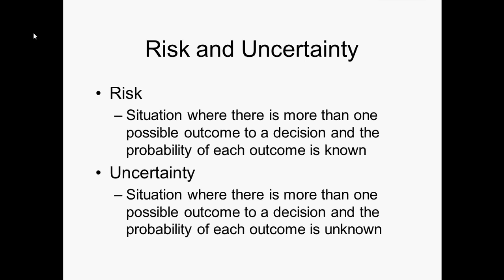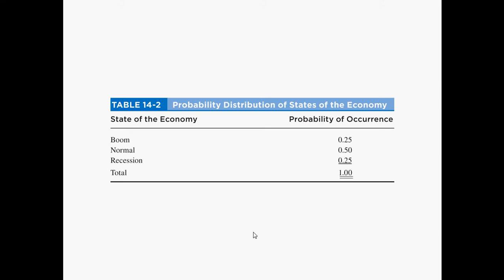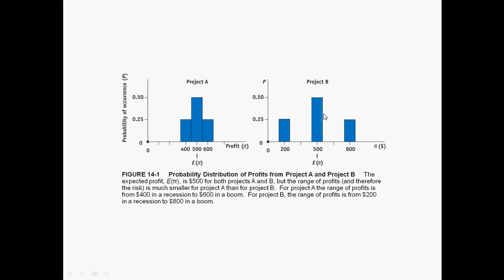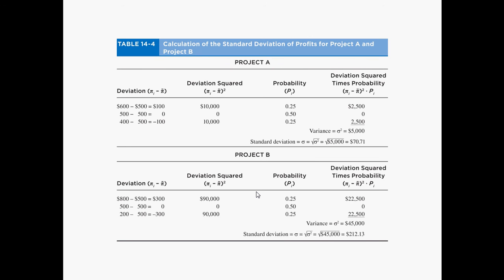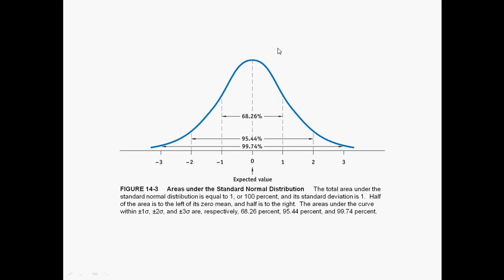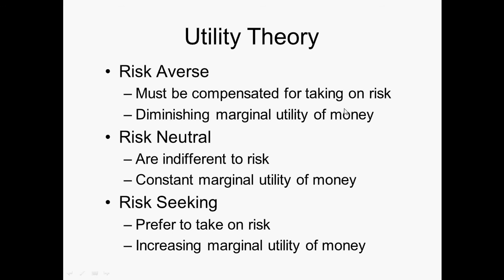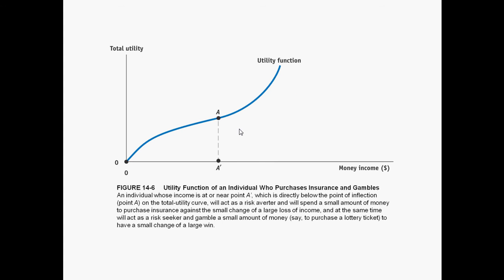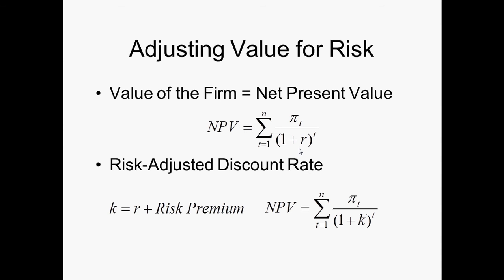Chapter 14 slides part 1